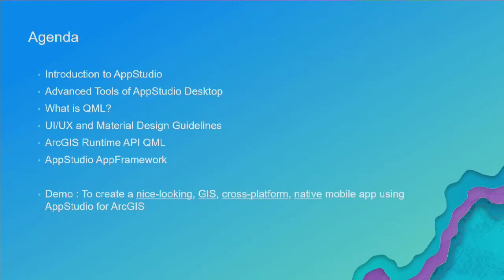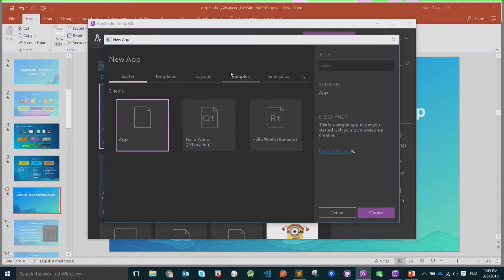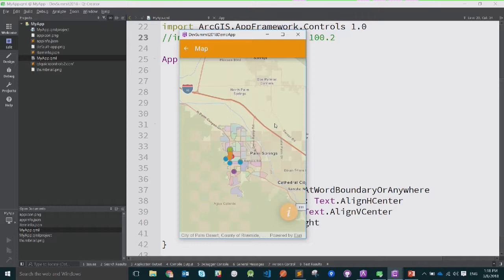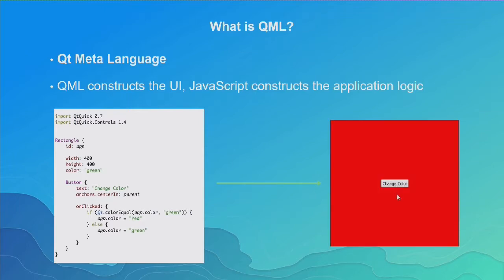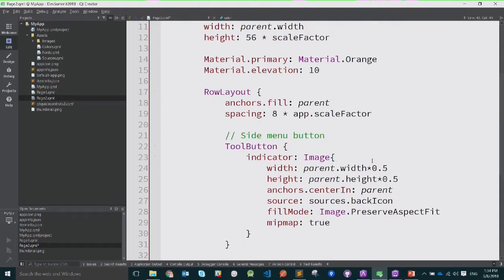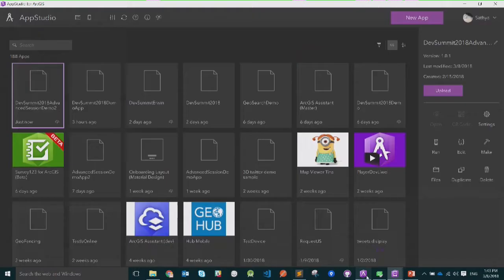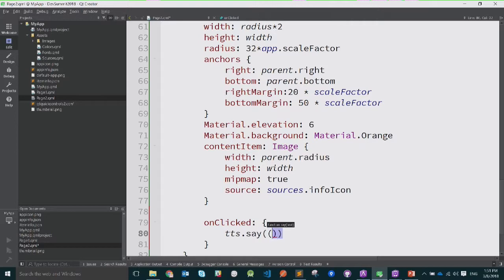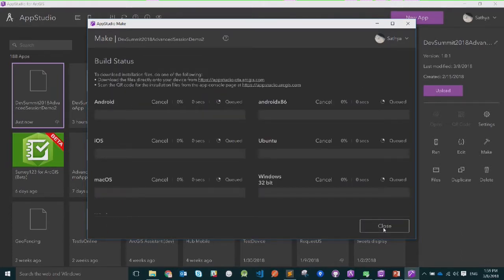Developing Cross-Platform Native Apps with AppStudio for ArcGIS: Advanced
In this session we will discuss advanced developer techniques with AppStudio for ArcGIS. In particular, we will cover some of the latest enhancements added to AppStudio such as support for high accuracy GNSS receivers, biometric logins, improved data access utilities and more.